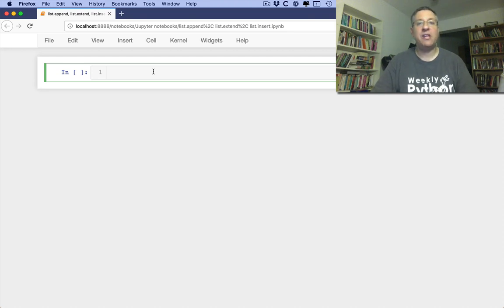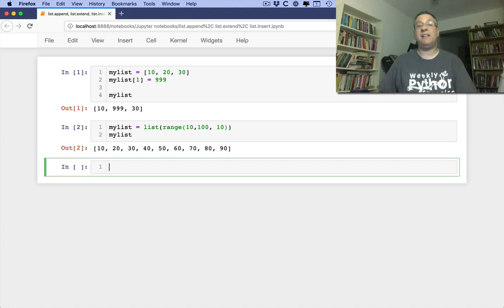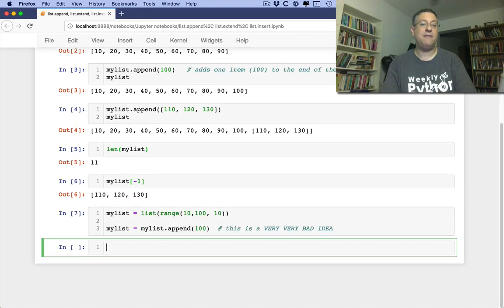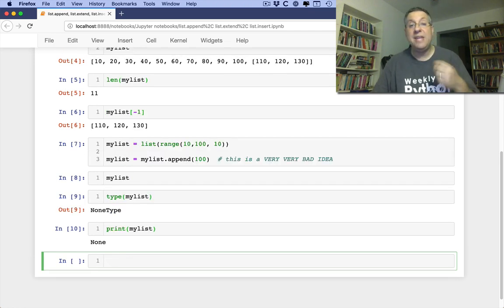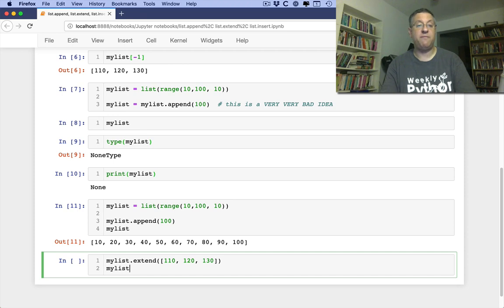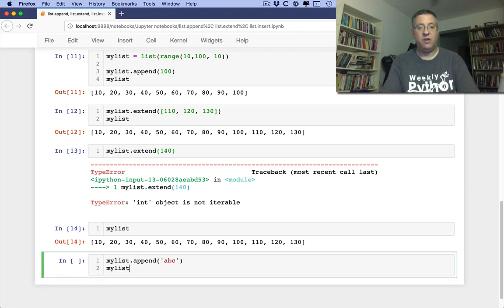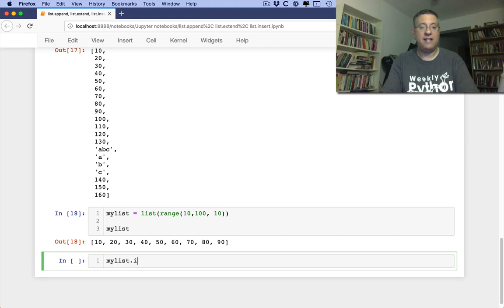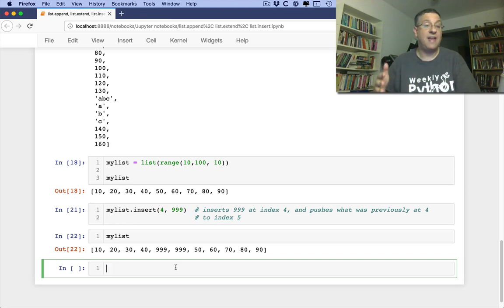Python standard library: Adding items to lists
How do you add items to Python lists?  In this video, I show how to use list.append, list.extend, and list.insert to add to your strings.